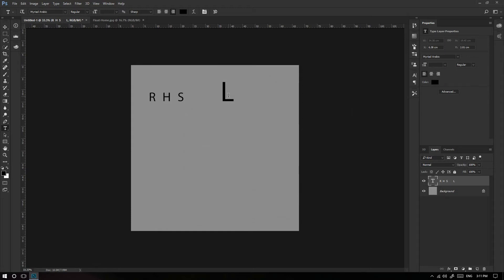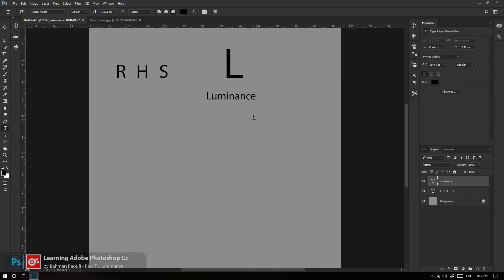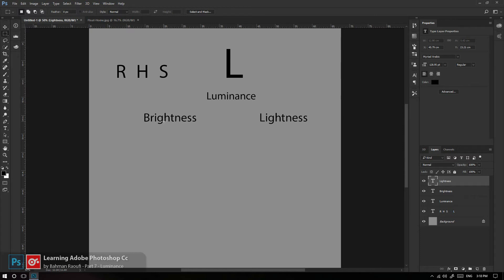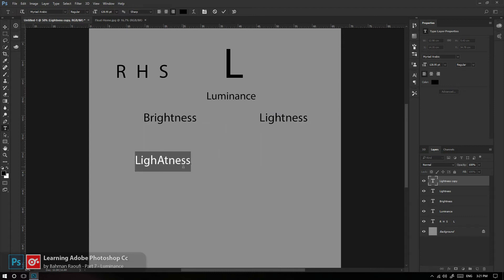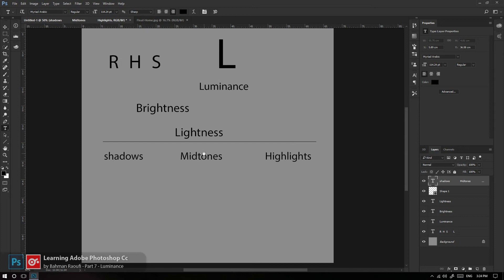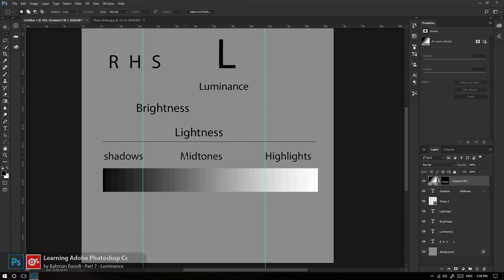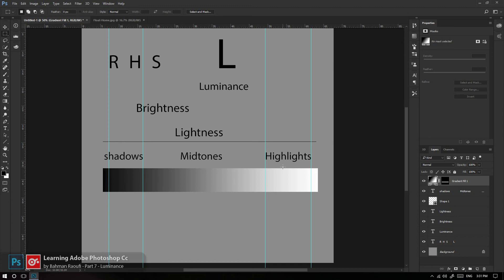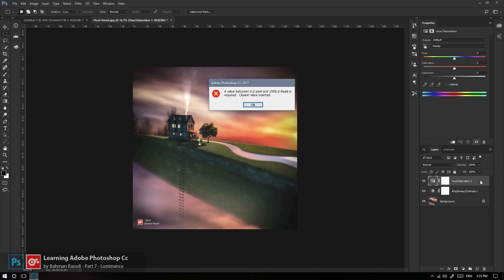سری جدید آموزشهای فتوشاپ - قسمت هفتم - لومیننس / Adobe Photoshop - Episode 7 - Luminance (New)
New & Updated